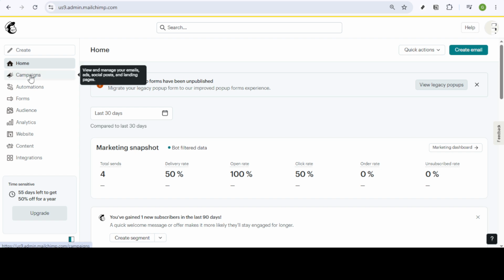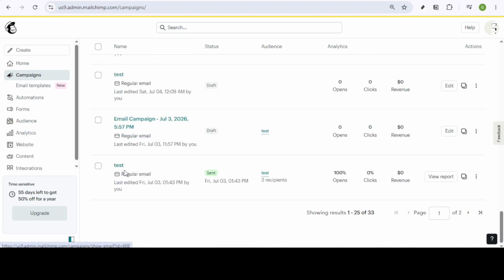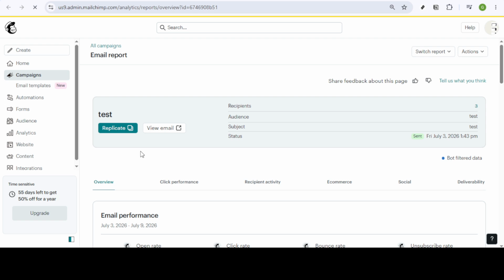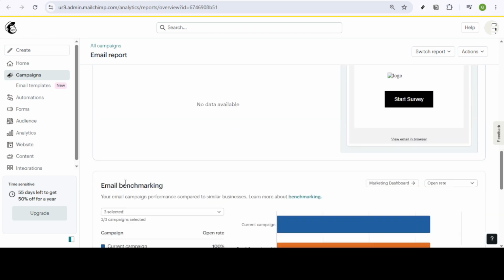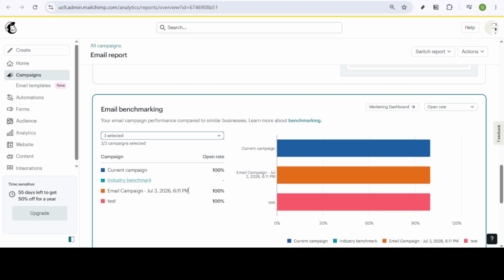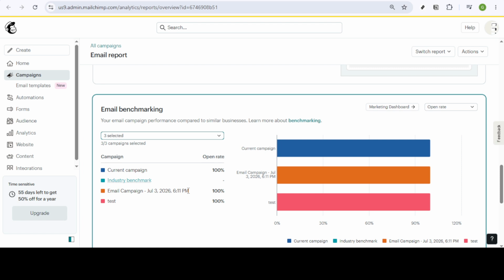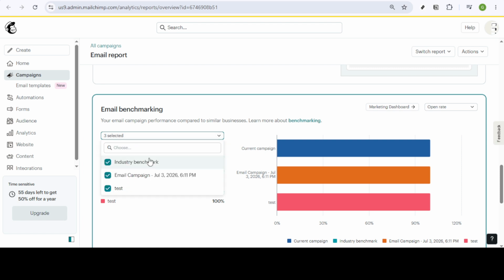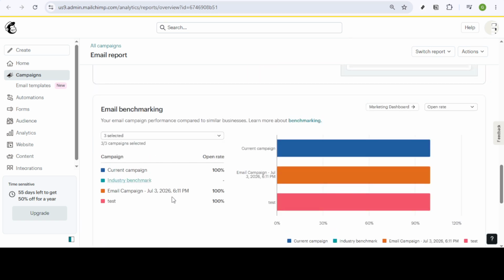How To Use Mailchimp Email Campaign Benchmarking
In this video we cover: how to use mailchimp email campaign benchmarking, how to use mailchimp for email marketing, how to create an email marketing campaign on mailchimp, mailchimp campaign benchmarking, email campaign benchmarking, how to use mailchimp, how to use benchmark email marketing platform, how to send bulk emails using mailchimp, how to use benchmark email for shopify, how to use mailchimp for beginners, how to add first name in mailchimp email, how to create an email template in mailchimp